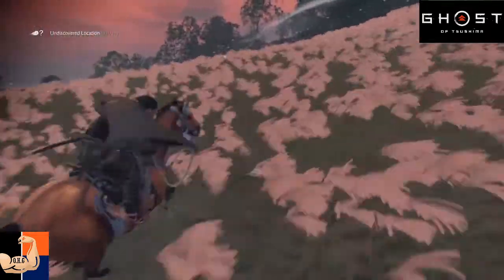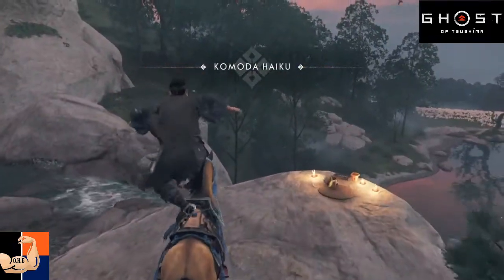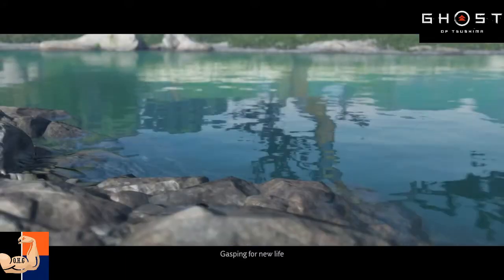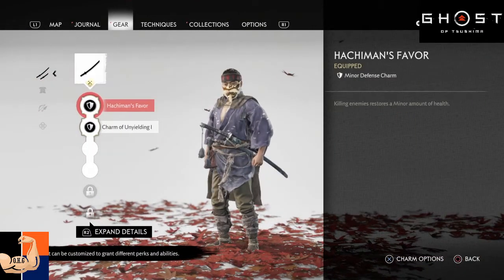Headband Of Defeat | Reflect Defeat Location Walkthough | Ghost of Tsushima | OHG Guides